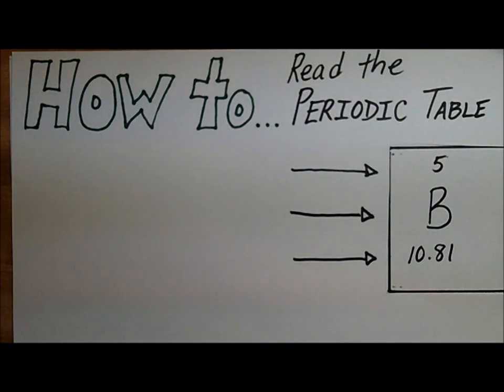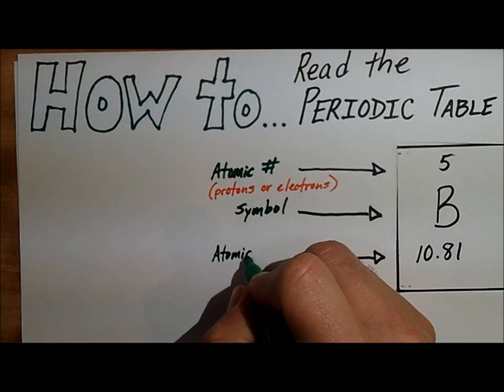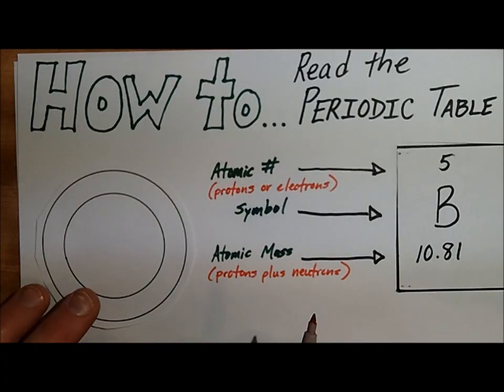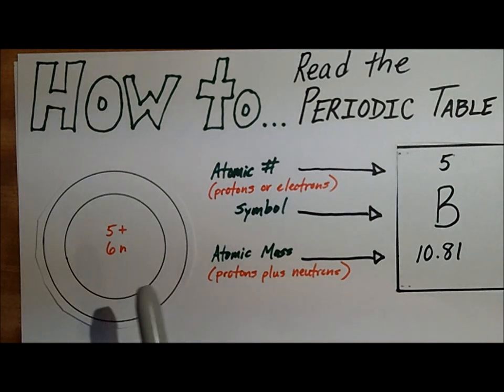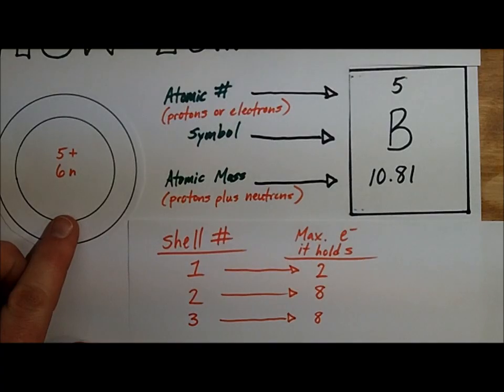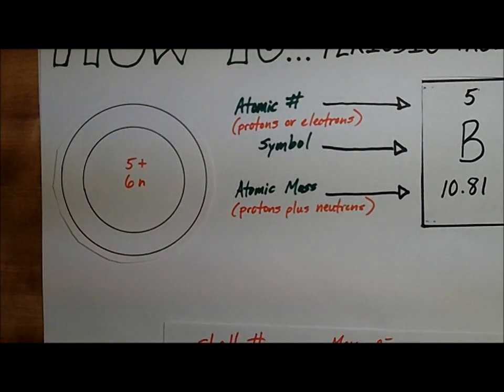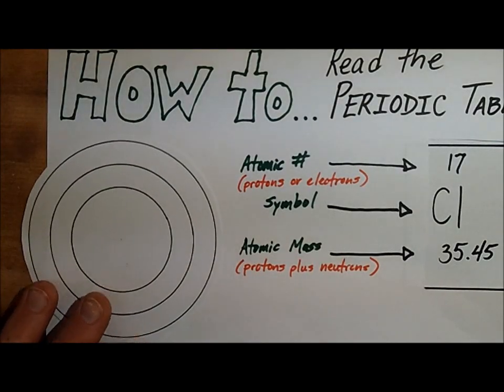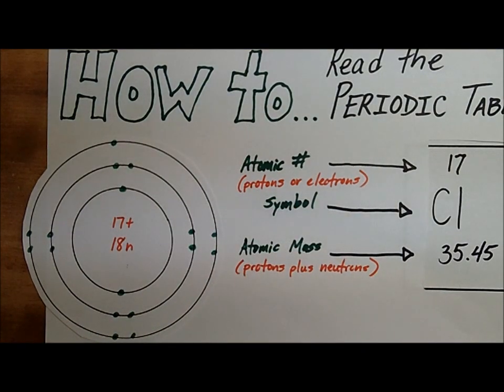Learn the Basics of the Periodic Table!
How to read the periodic table, the basic information you need to get started in chemistry!